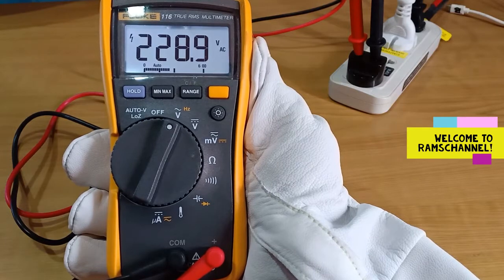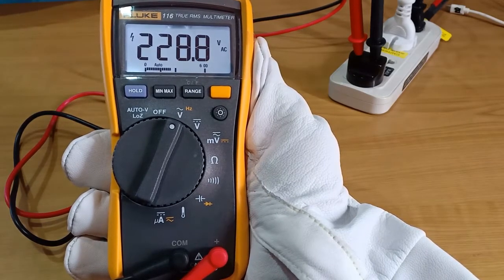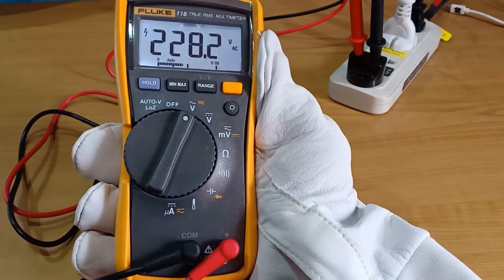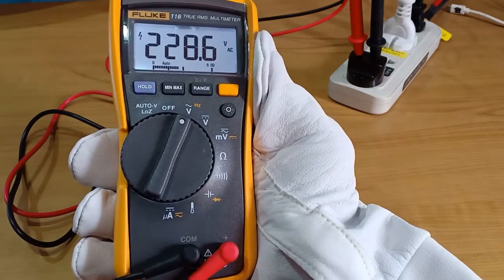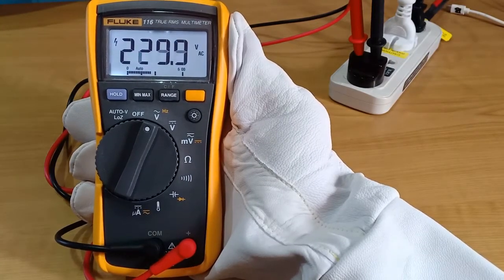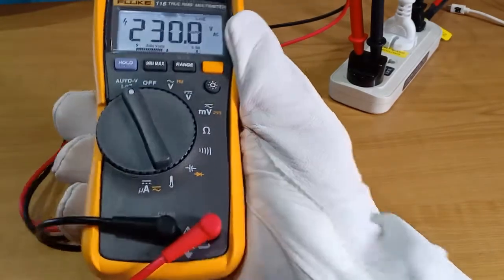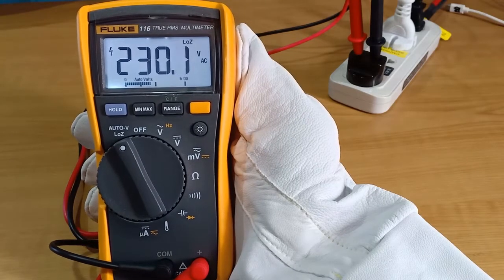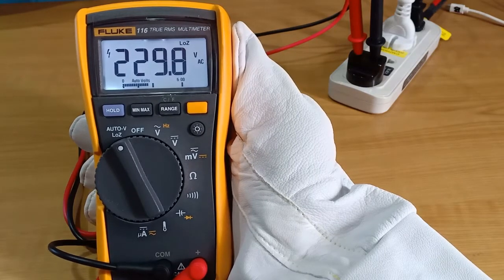[Eng Sub] FLUKE 116 True RMS Digital Multi Meter- Unboxing and First Impressions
Hi everyone! In this video I unboxed and did some simple tests on my brand new Fluke 116 true RMS digital multi meter. Fluke advertised it as an HVAC multimeter and for good reason. On top of the usual DMM functions, it has temperature, capacitance, and micro-Amp functions. Although I am not an HVAC technician, but just a private electrical practitioner, I am sure these features could be of interest to them. My first impression is that the 116 carried the signature Fluke ruggedness, safety, and accuracy that we all expect. It's perfectly compatible with the Fluke i400E to allow measurement of AC current.